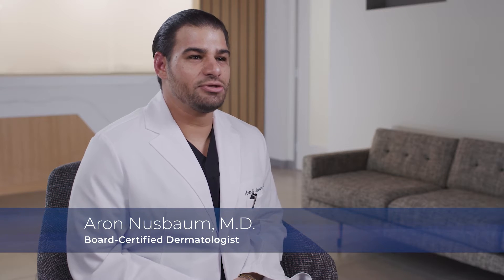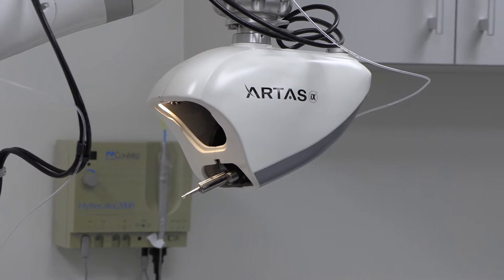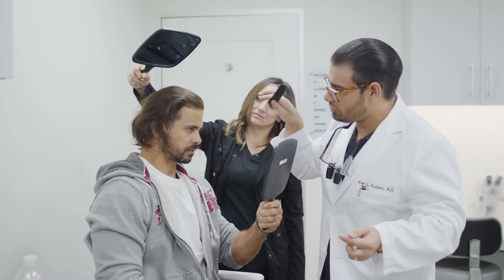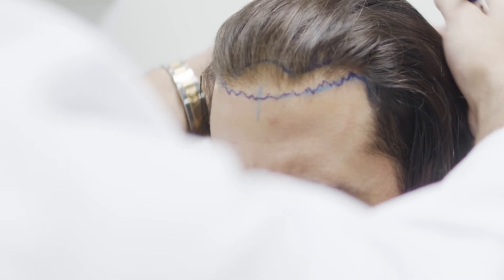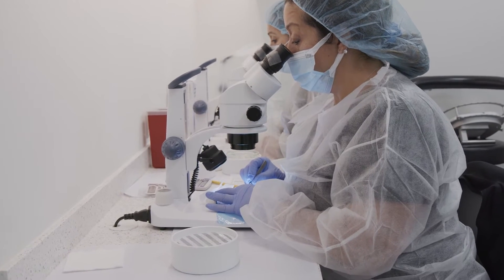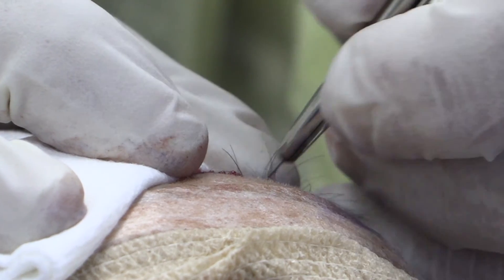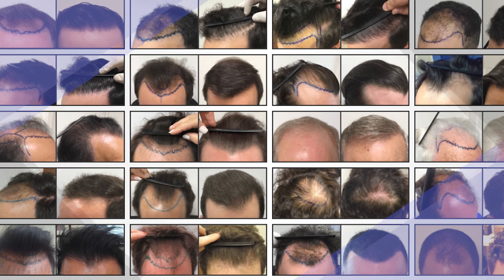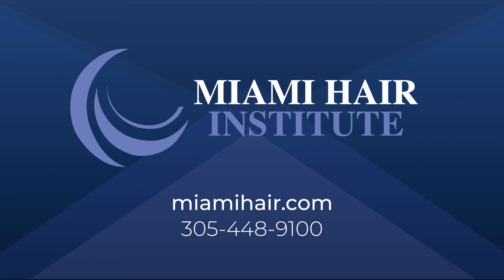Miami Hair Institute | Procedure Overview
If you have a complicated service/procedure, breaking it down into a few simple steps can allow it to be more understandable and less daunting for prospective customers.